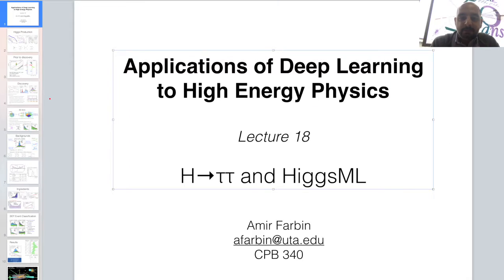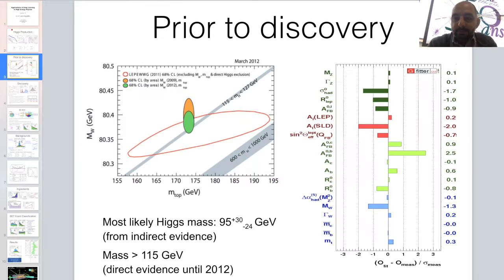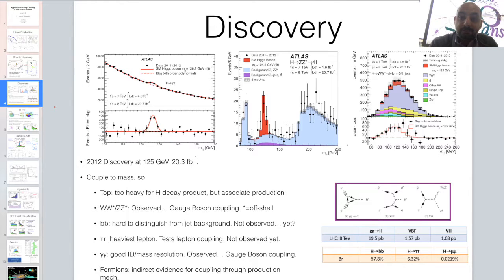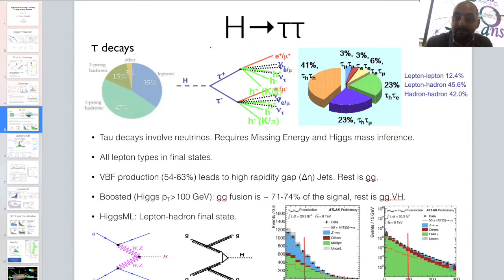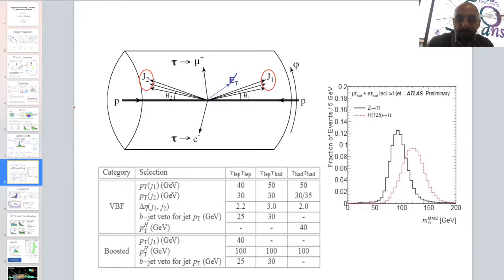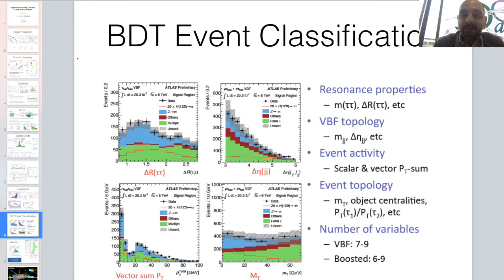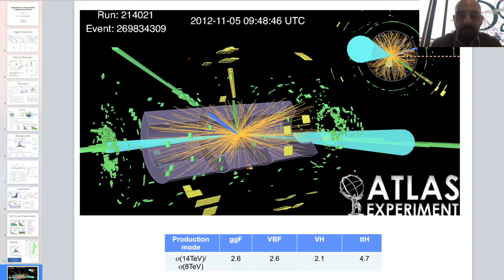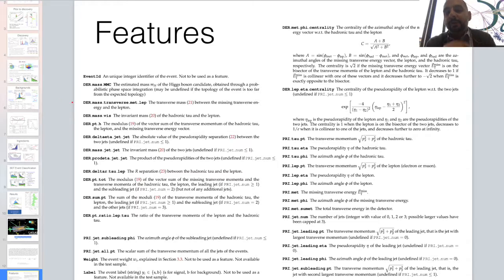Applications of Deep Learning to High Energy Physics- Lecture 18